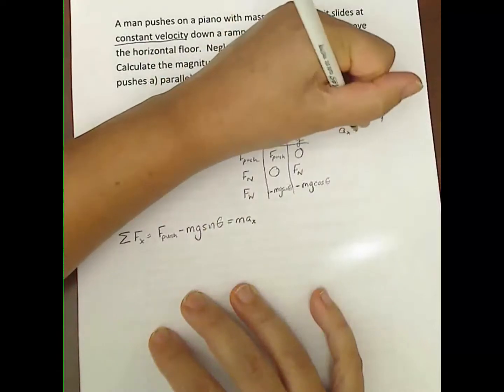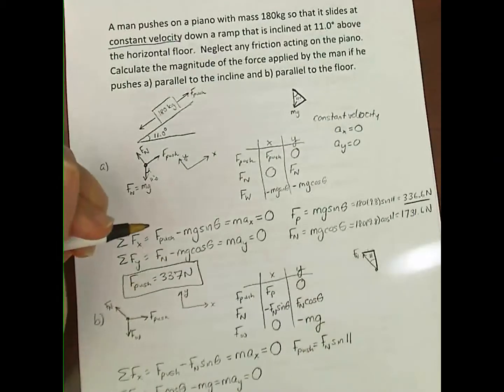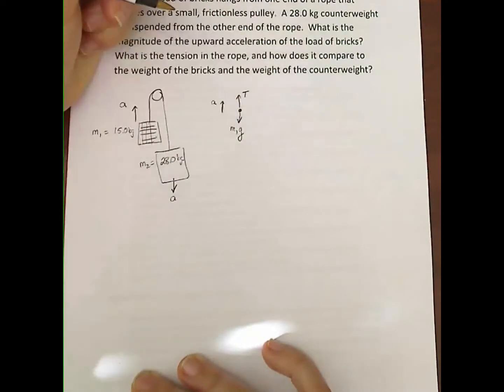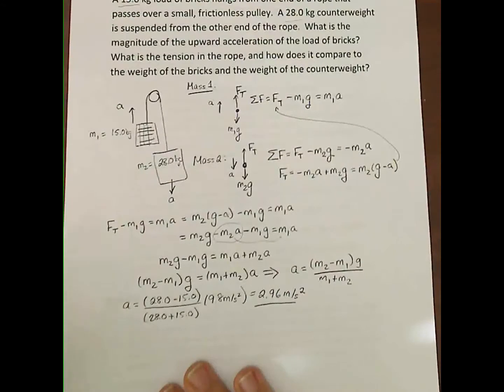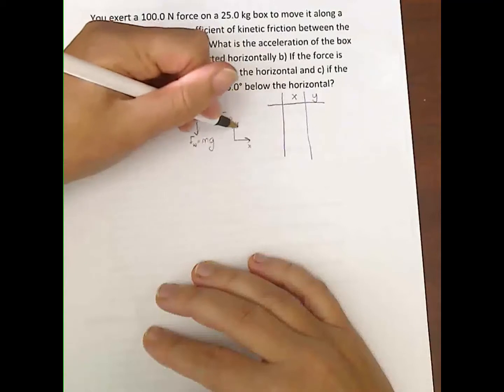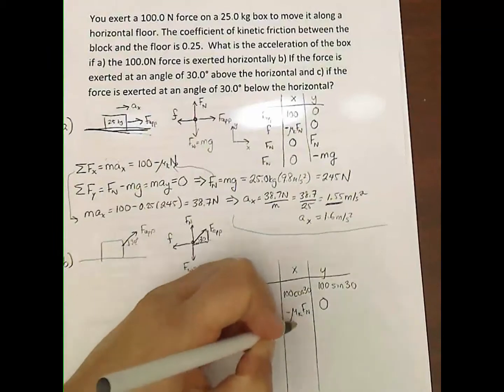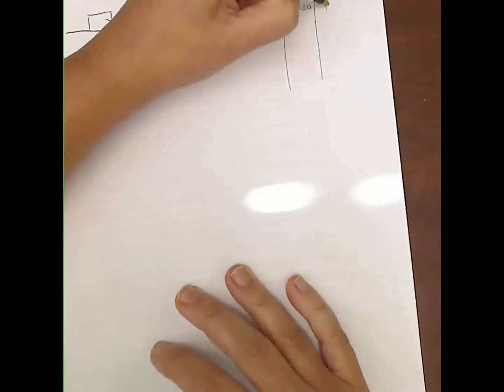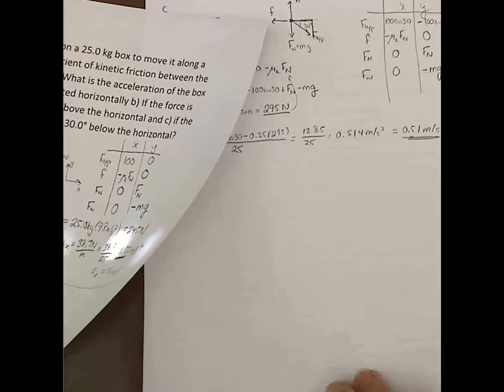Module 4 Practice Problem Solutions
Net force, acceleration, adding forces